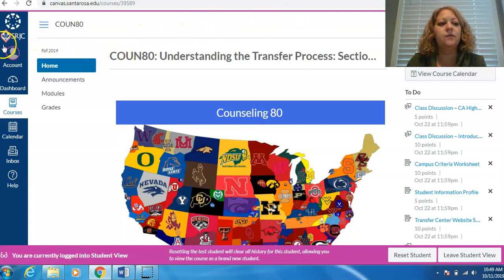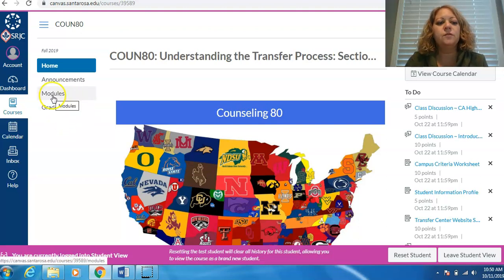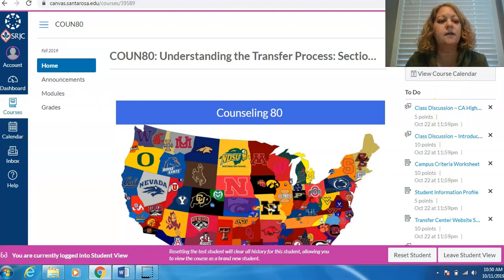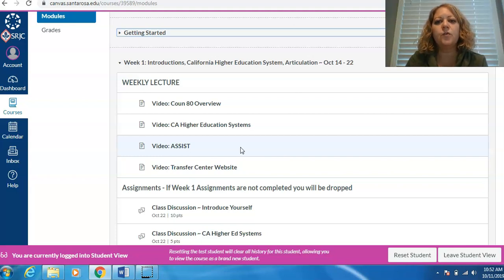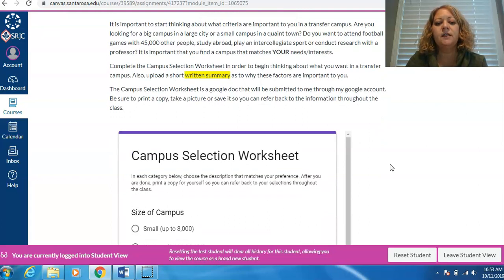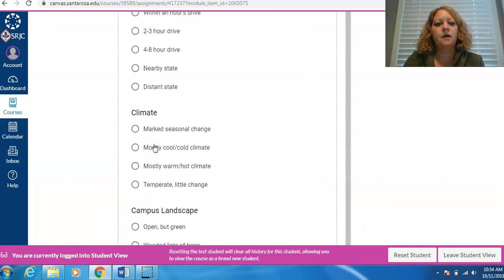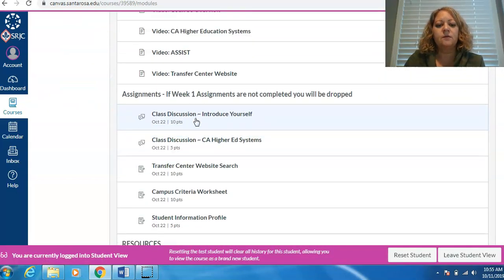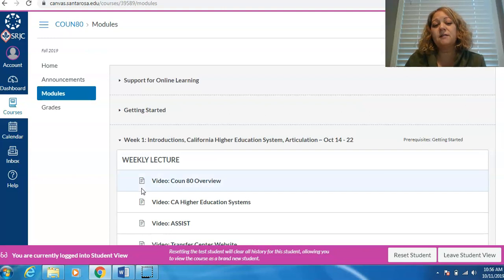Coun 80 Intro